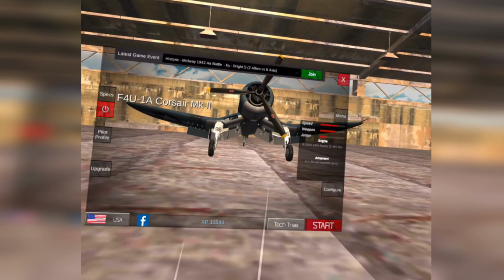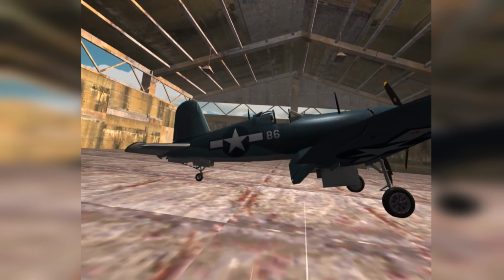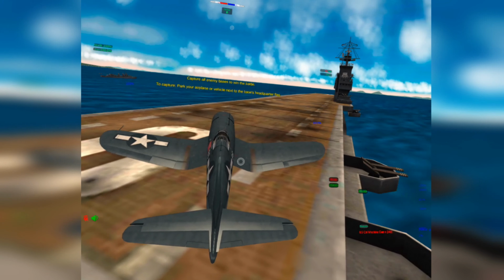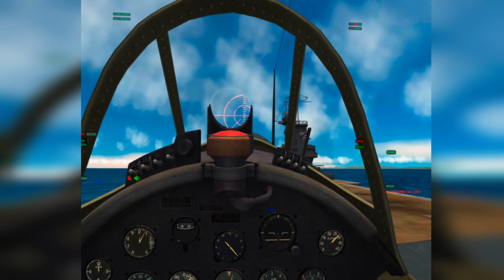Gunship Sequel WWII | F4U Corsair Whistling Death | VR | Oculus Quest 2 Demo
Gunship Sequel WWII F4U Corsair Whistling Death VR Oculus Quest 2 Demonstration.  Today, I took out the F4U Corsair in Gunship Sequel WWII which is a combat flight simulator on the cell phone and oculus quest 2.  This game is cross-compatible meaning you will be flying with or against people on Oculus Quest 2 or their cell phones.  I took this plane out to get use to the plane, as I need more of a challenge as I know I am quite good flying the KI-84 Hayate so I wanted to challenge myself to get better at flying the USA planes.  Normally on the USA side, you are also offered the spitfire on the Phone version, but on Oculus Quest 2 this option is sadly not available YET!  My two favorite planes overall are the KI84 and the Spitfire then B17 etc... I have just been testing different planes to see which one best fits my flying style and so far, surprisingly I am becoming pretty lethal with the P39 Airacobra.

Well, enjoy the gameplay watch until the end as the next video is going to be intense!